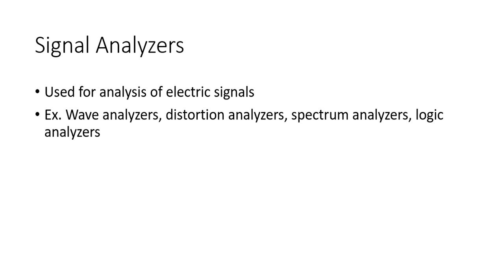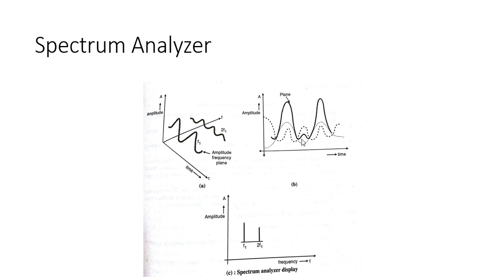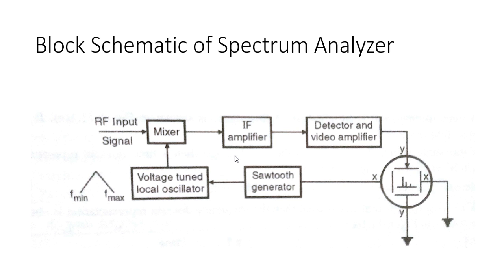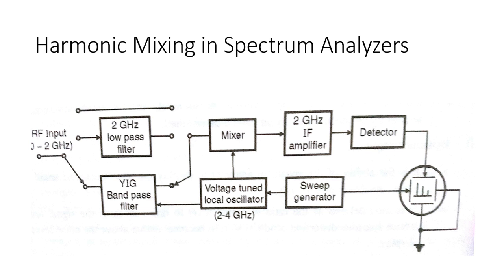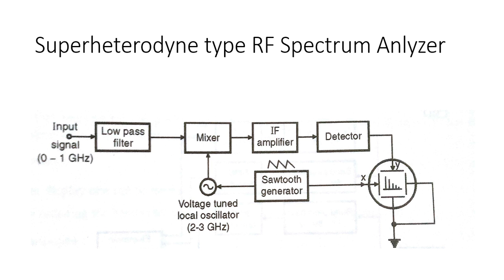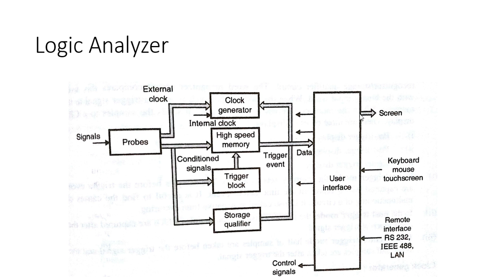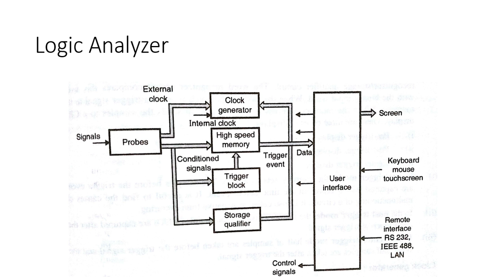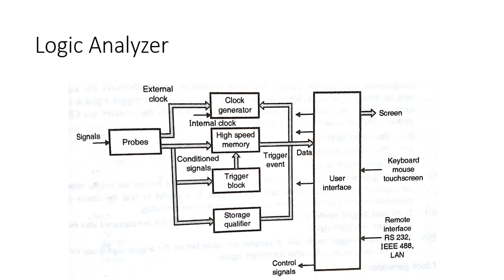Signal Generators and Analyzers 2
This lecture covers the types of signal analyzers